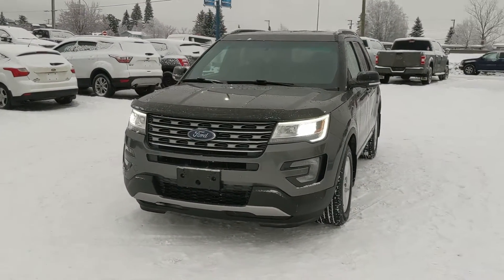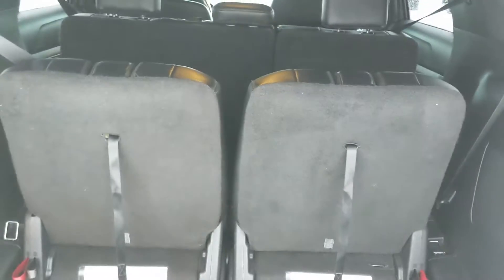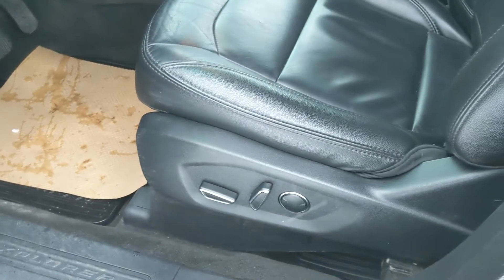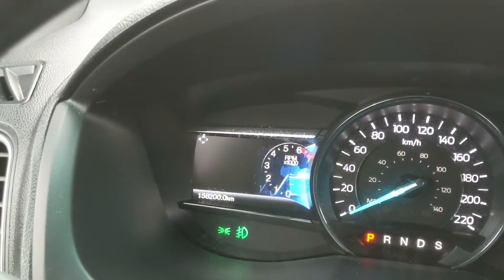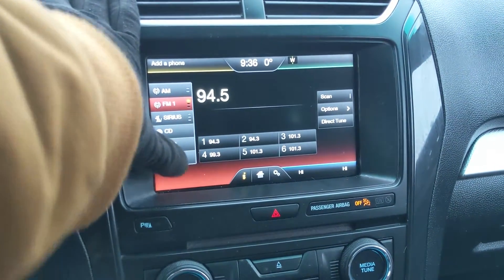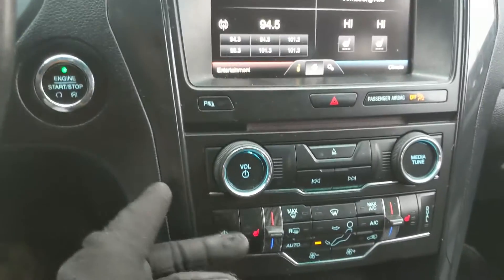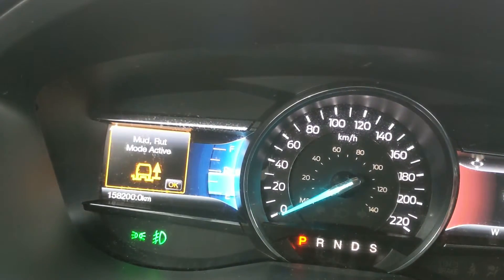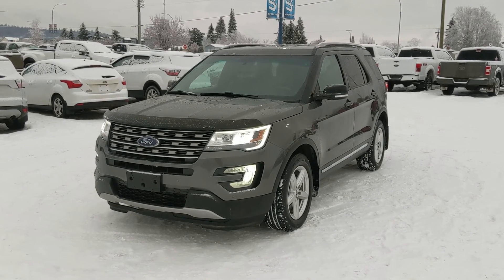2016 Ford Explorer XLT Walk-Around | Stock# GC16321A | Prince George Ford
2016 Ford Explorer XLT Walk-Around | Stock# GC16321A | Prince George Ford

Seats 7, Remote Vehicle Start, 3rd row seats: split-bench, AM/FM radio: SiriusXM, Exterior Parking Camera Rear, Front dual zone A/C, Heated door mirrors, Leather-Trimmed Heated Bucket Seats, Power driver seat, Radio: AM/FM Stereo w/Single CD/MP3 Capable, Rear air conditioning, Remote keyless entry, SYNC w/MyFord Touch, Trailer Tow Package (Class III), Voice-Activated Navigation System.

Coming in Magnetic Metallic with Ebony Black Leather interior. The odometer is sitting at 158200 kilometers.

4D Sport Utility 3.5L V6 Ti-VCT 6-Speed Automatic with Select-Shift 4WD

Reviews:
  * Commonly praised are the Explorer's solid and sturdy feel on rougher roads, a smooth and refined powertrain, abundance of high-tech features, great-looking cabin with high-quality feel, and overall easy-to-drive character. Performance is rated well, especially with six-cylinder models. Source: autoTRADER.ca

1331 Central Street West
Prince George, BC
V2M 3E2